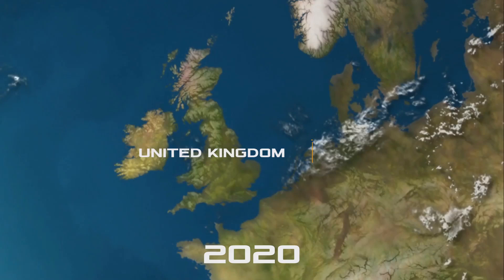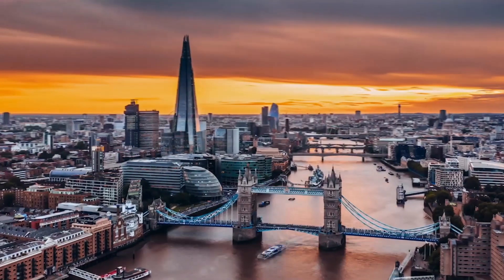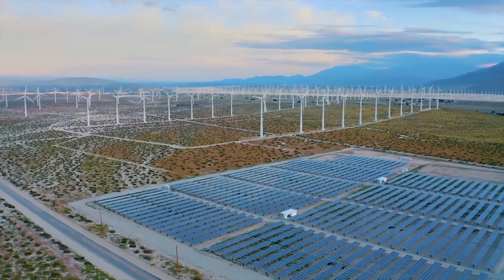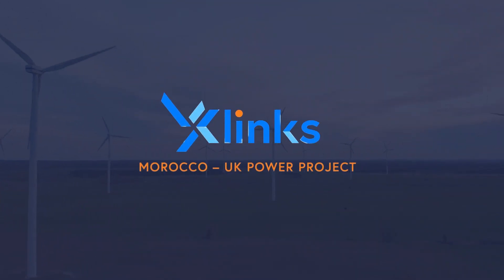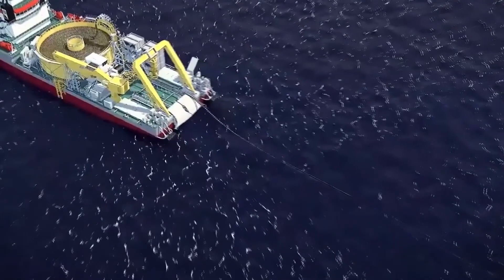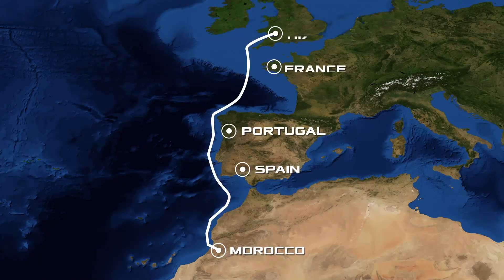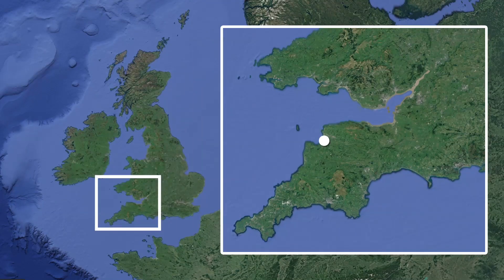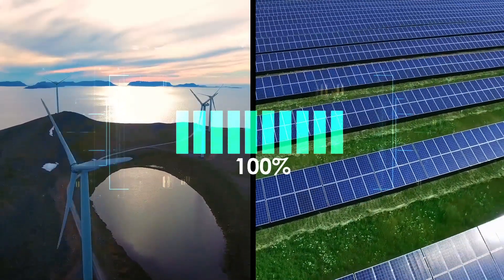How the world’s longest submarine cable from Morocco will supply the UK with green energy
According to statistics in 2020, the UK electricity consumption has reached 309 billion kWh. Nowadays, almost 40% of the country’s electricity is produced by natural gas combustion. Unfortunately, the high price level and the instability in the gas market are one of the main reasons for the UK energy crisis. The share of green energy in the country is 43%.
Prime Minister Boris Johnson has issued a statement that the government intends to increase this figure to 100% by 2035. A large-scale project will bring this important goal closer. The United Kingdom will be supplied with green energy via the world’s longest submarine cable from Morocco.
What is this project about? And how will it work? Due to its geographical location, the UK has very few sunny days. London, for example, has only 85 sunny days a year.  Thus, the production of solar energy within the country is inefficient. Wind power can vary greatly from week to week.
However, just because climatic conditions do not contribute to the production of enough green energy does not mean it cannot be purchased in a country with plenty of sunshine and delivered to the British Isles.
If you look on the map for countries located to the south, you can immediately locate Morocco.